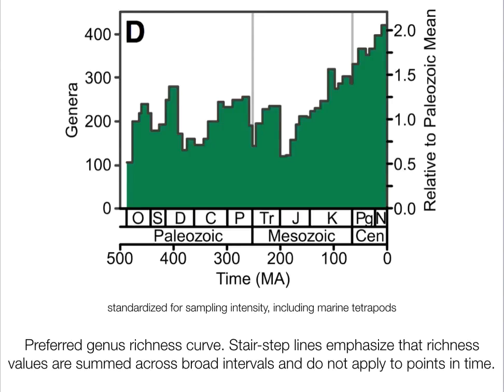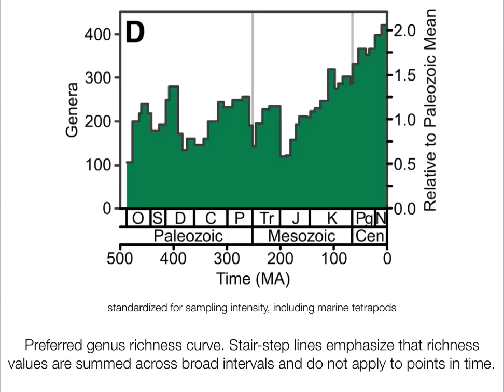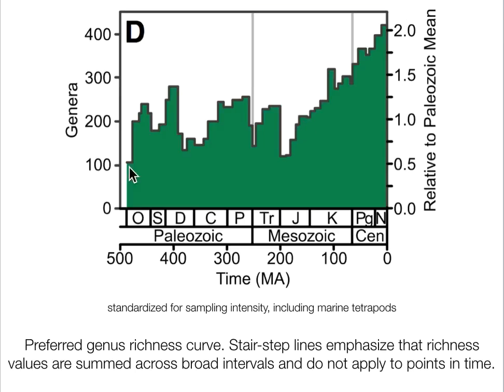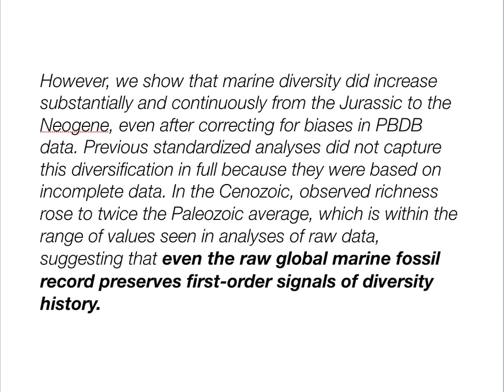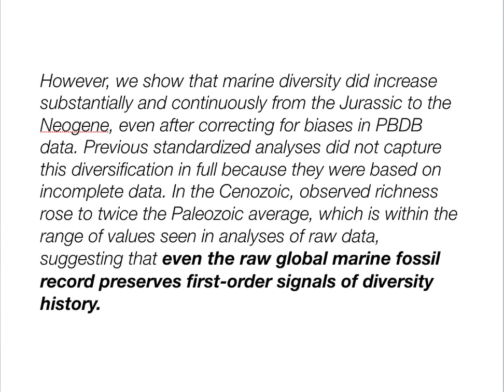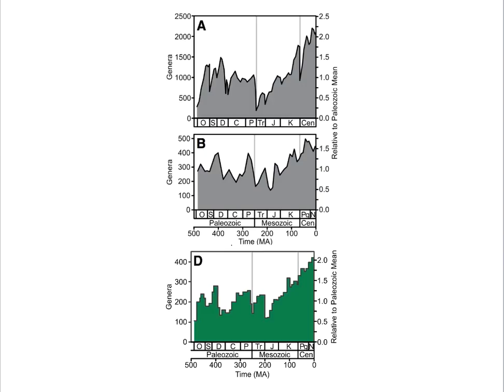Diversity Lecture III